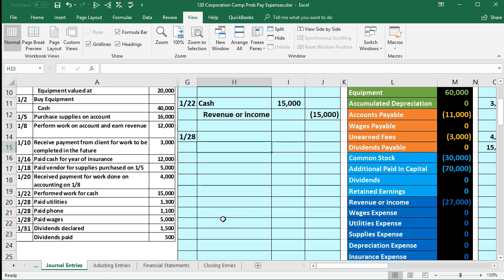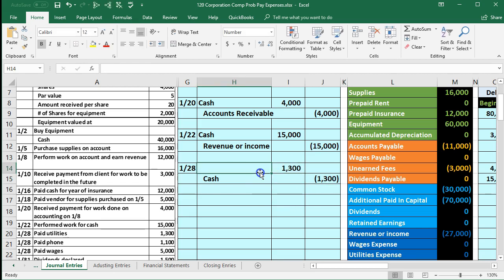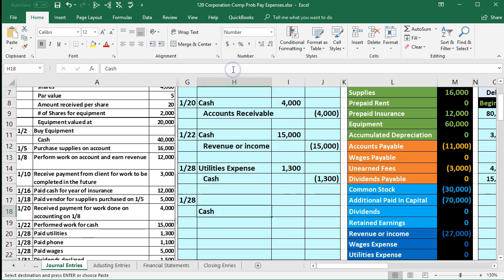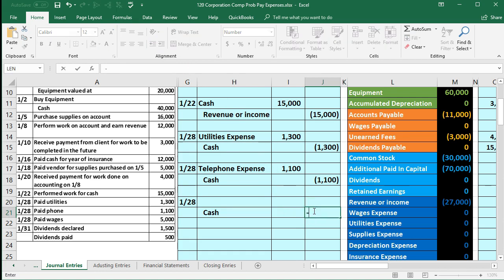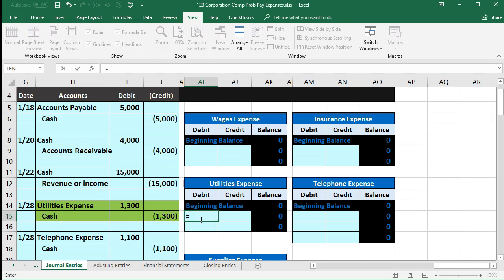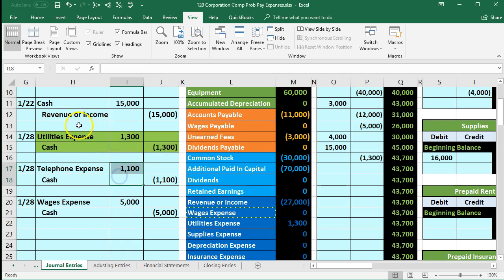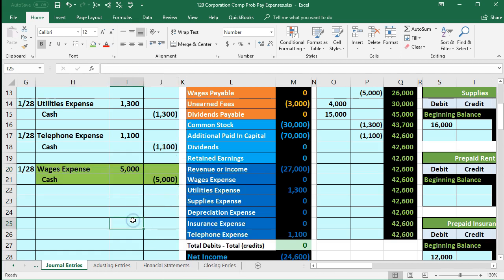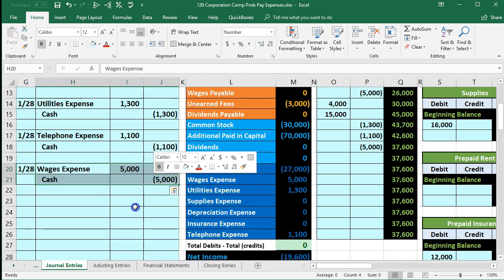Corporation Comp Prob Pay Expenses-120 Journal Entries to Pay Monthly Expenses With Cash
Corporation comprehensive problem  pay monthly expenses with cash will record the journal entry to pay normal monthly expenses including utilities, telephone, and wages. We will enter financial transactions into the general journal, post them to the general ledger, and then build the trial balance from the general ledger. The journal entries will be a debit to expense and a credit to cash.